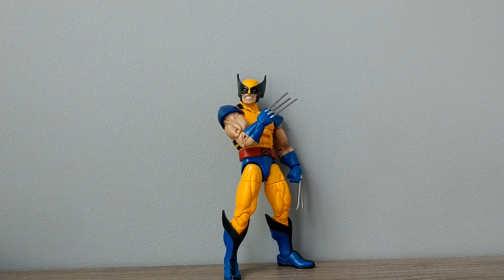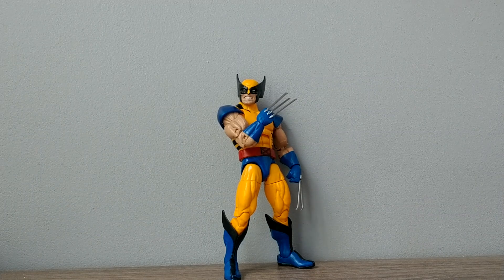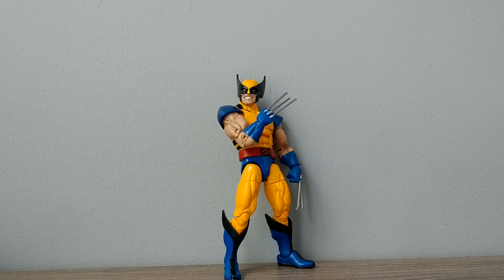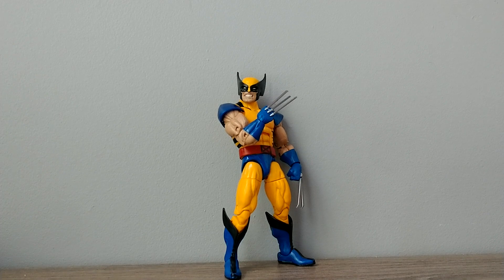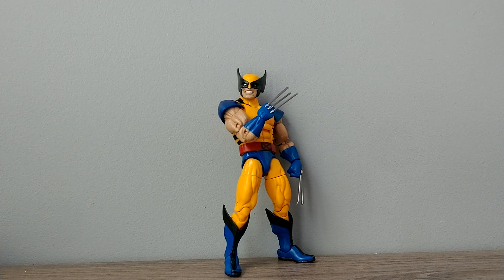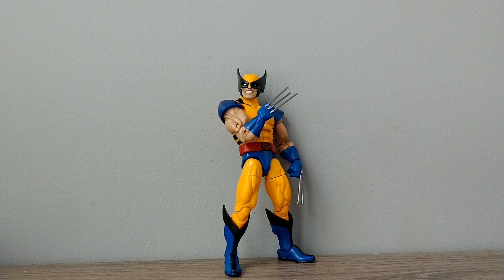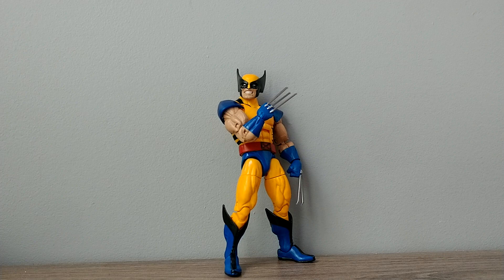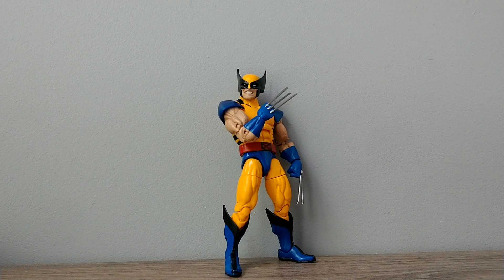X-men age of apocalypse rant